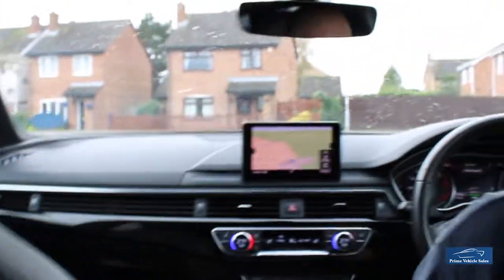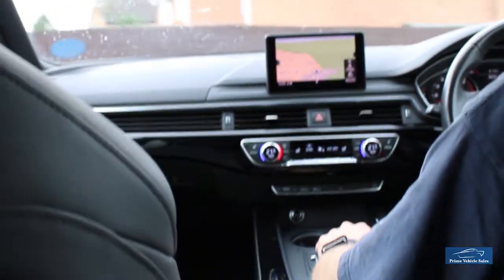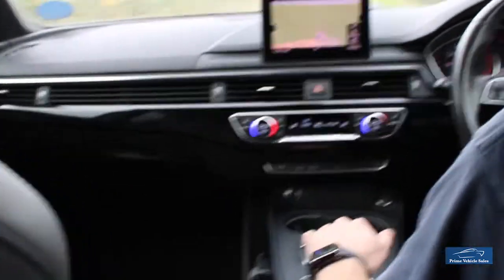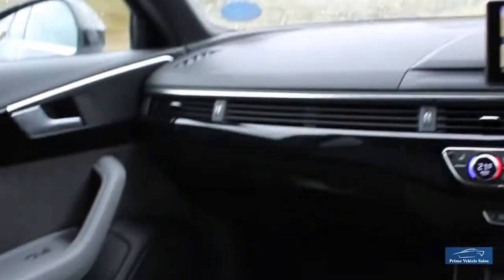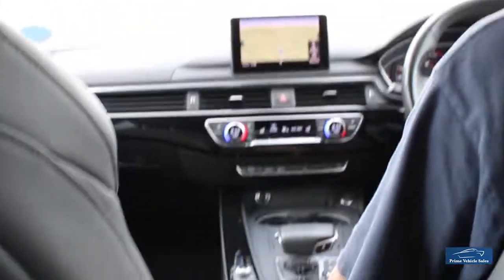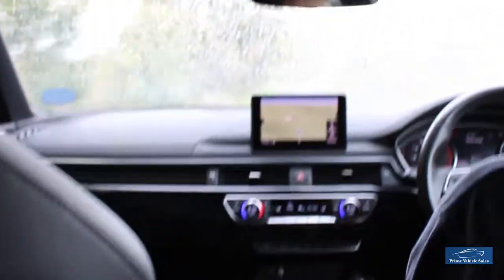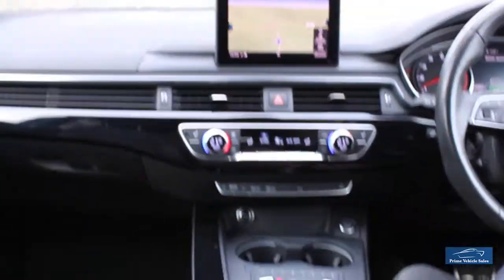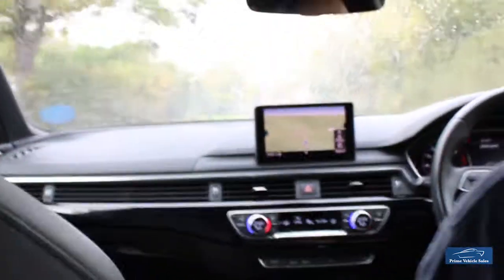2017:67 Audi A4 2.0 TFSI S-Line Avant S-Tronic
A Fantastic  Example, 1 Company Owner, With Full Audi Service History, Huge Spec!  Leather/Alcantara-Rotor Grey Trim, Heated front seats, Rear View Camera, Extended LED Interior Light Pack, 3 Spoke Flat Bottom Steering Wheel, Rear Privacy Glass, Side Window Blinds, Piano Finish Black, Dynamic Suspension, Power Fold Mirrors, LED headlight / high beam assist, Technology package, Apple Car Play. *VAT Qualifying Car* *Click & Deliver, Click & Collect, We Provide A Painless Full Contactless Transaction Process Check Out Our Reviews*  Full Dealer Facilities.